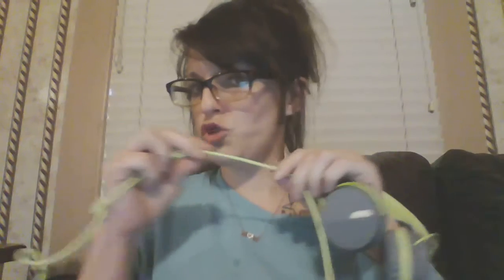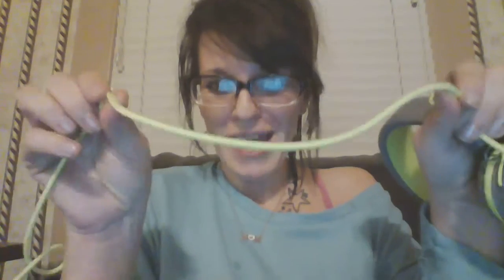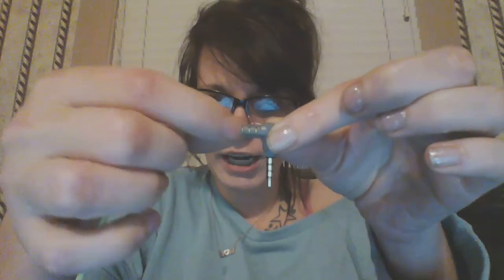Kanen I39 headphones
These are so effing cute and great for those little heads!!
Go check them out on amazon